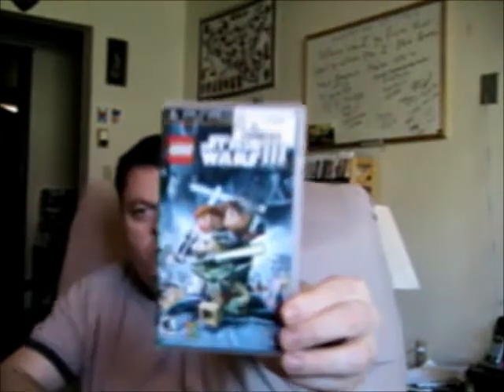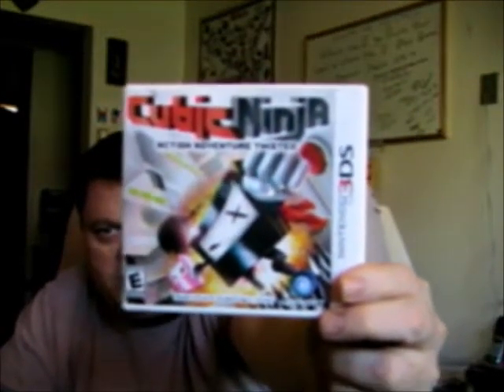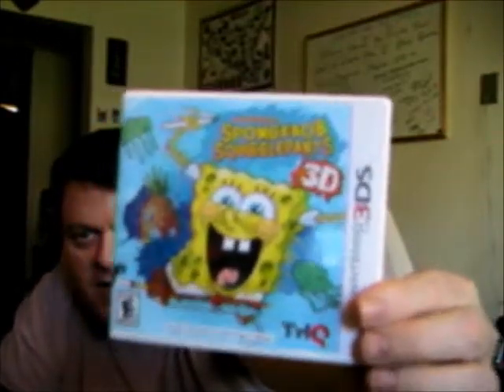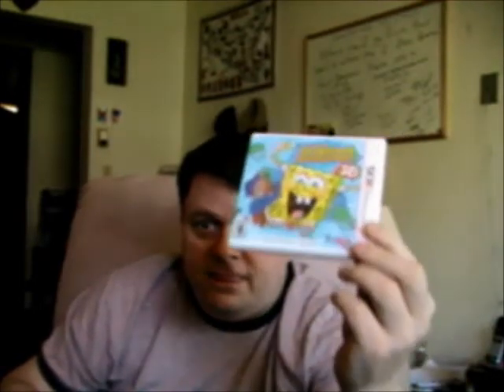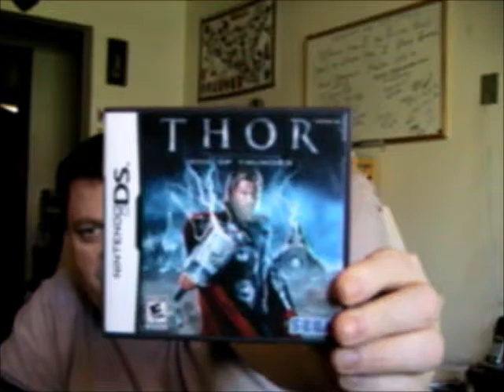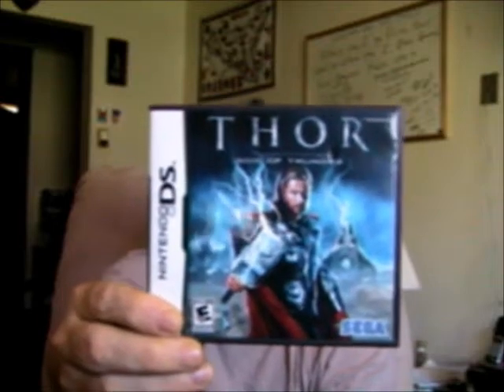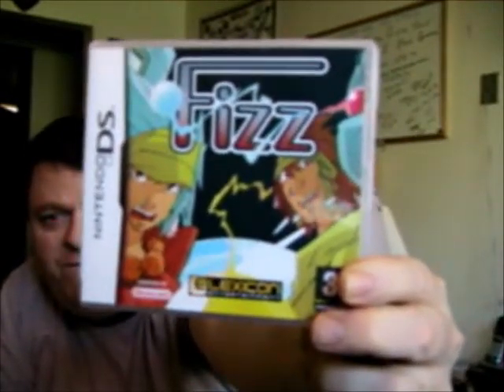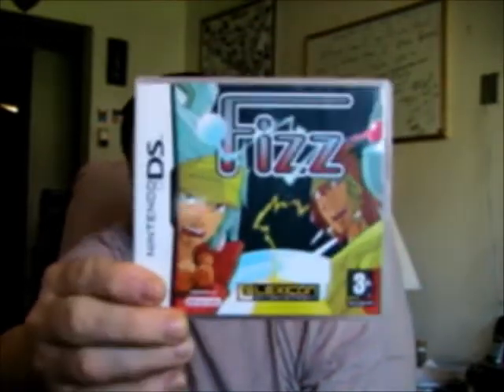JB's Mid-June Pick-Ups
Here are the games I've picked up in the month of June so far. Plus: I give an update on when I am going to start my 50 favorite DS game series.